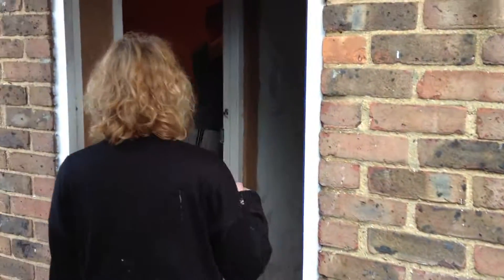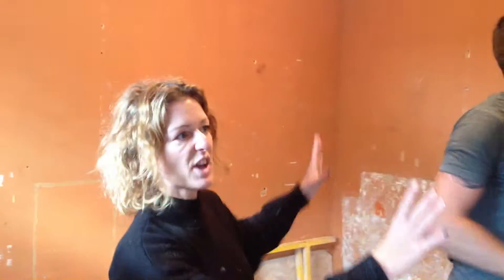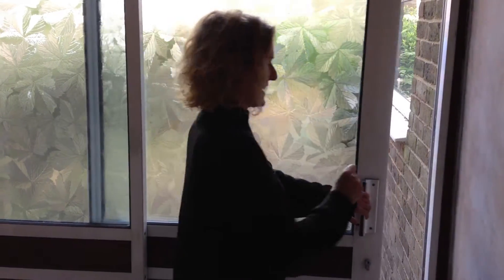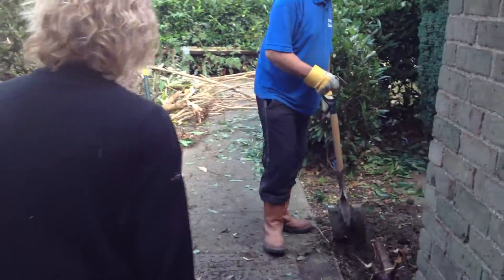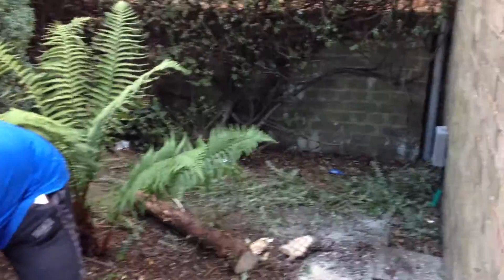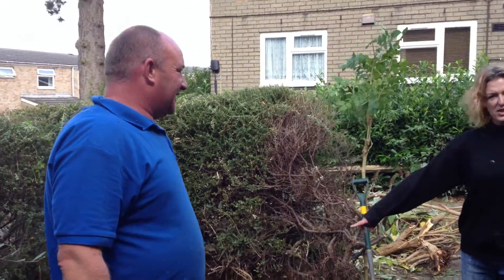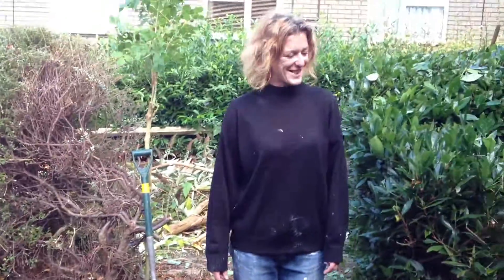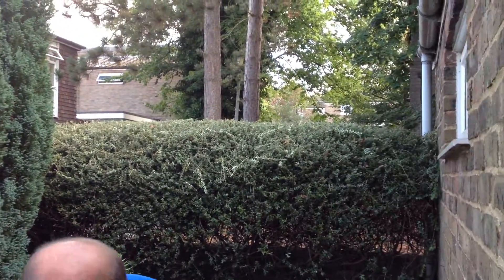Diary of a Property Renovation (Day 10): In the midst of the renovation!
Sam shows what actually happens when the tradespeople are on site.  This is a rare treat for her as with her tight budget she cannot call in her usual *A* team and is having to labour herself